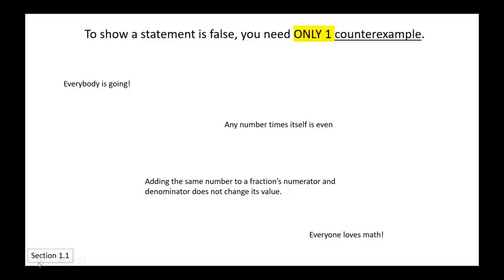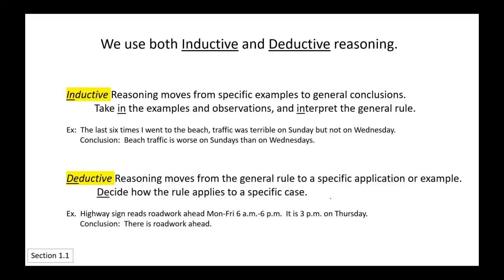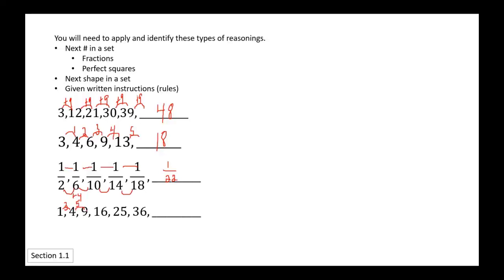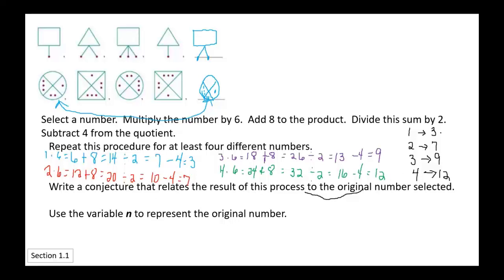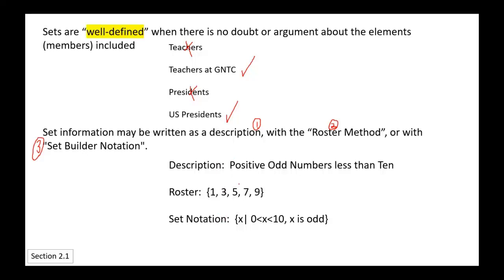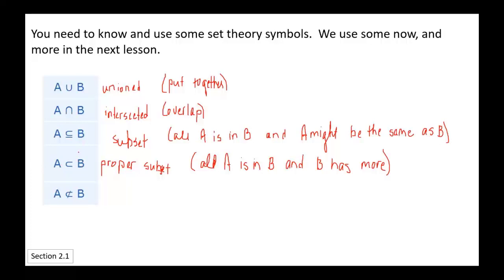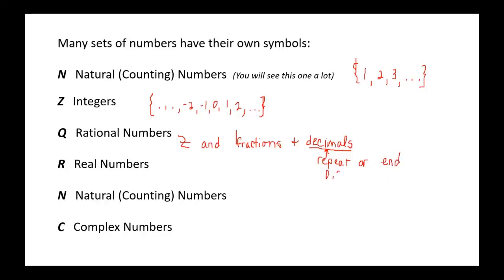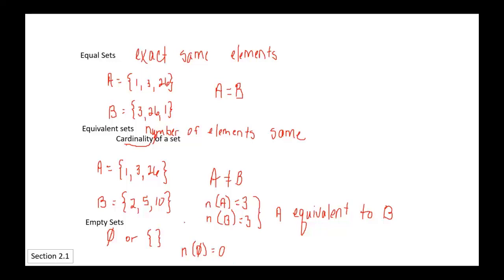M1103 Section 1.1 and 2.1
1.1  Inductive and Deductive Reasoning
2.1  Basic Set Concepts